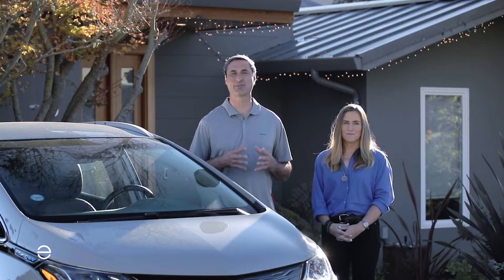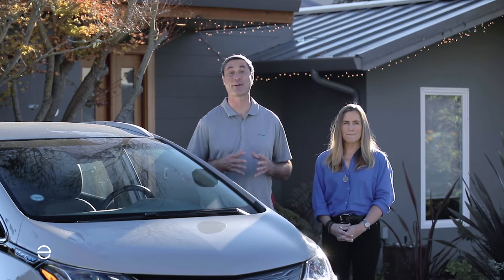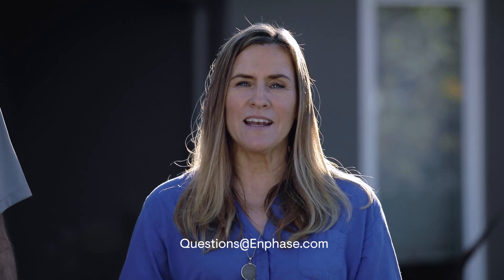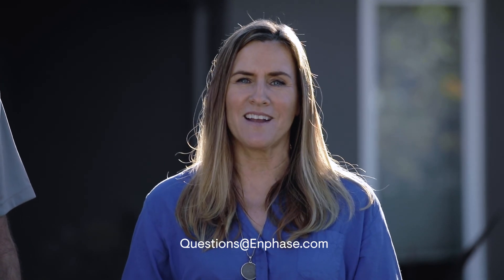Solar and your electric bill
Learn how adding solar to your home can reduce what you pay for electricity year-round.